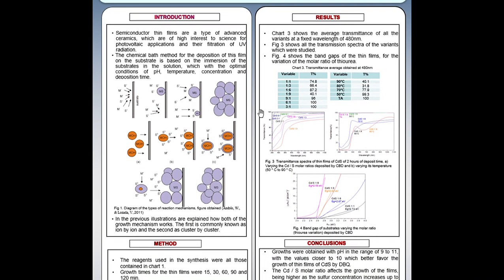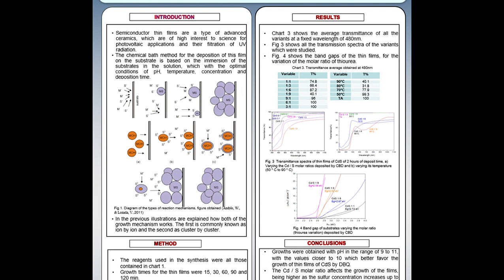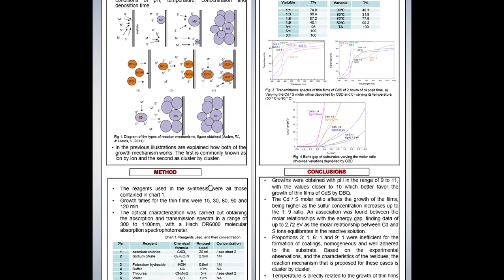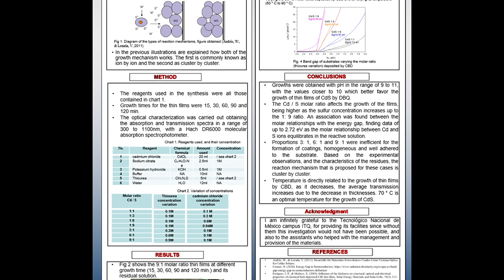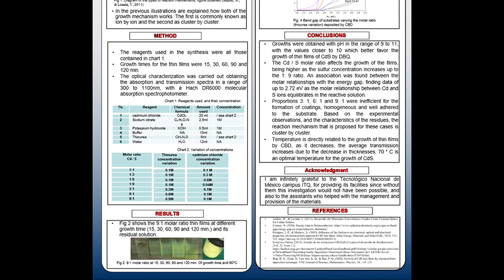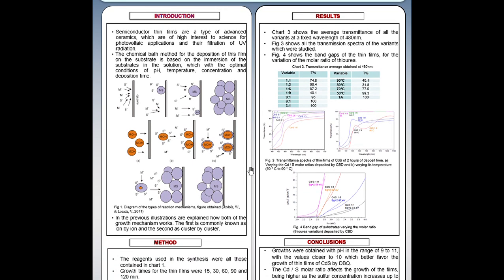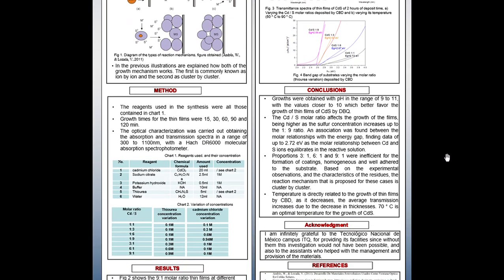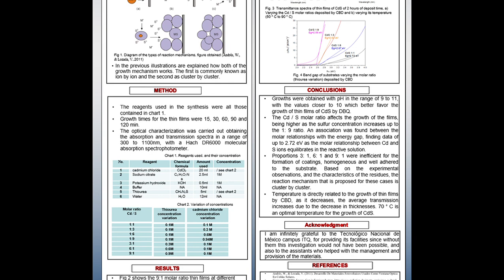Presentación de PowerPoint Poster CdS thin filmsCompatibility Mode 2021 08 14 23 45 35